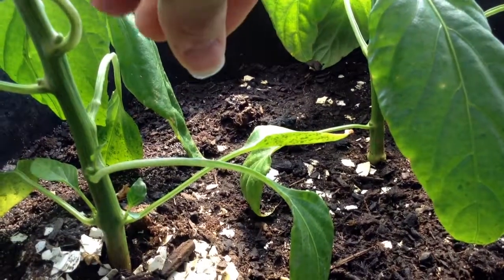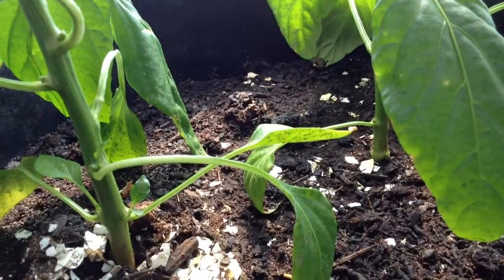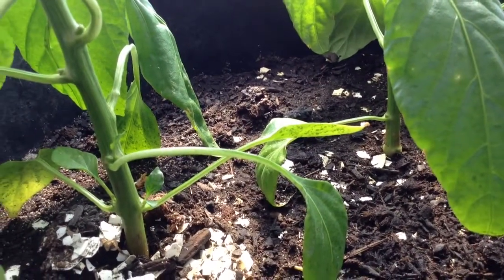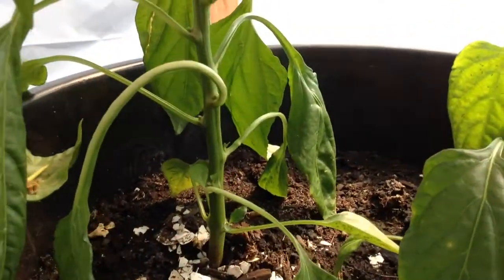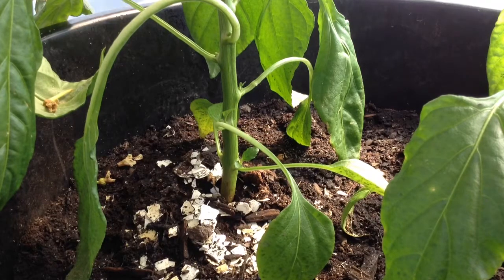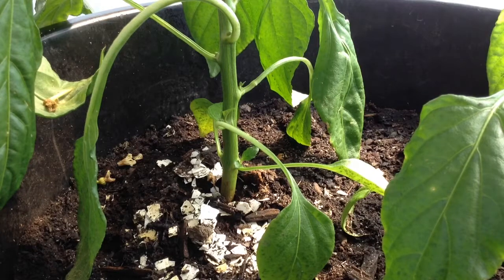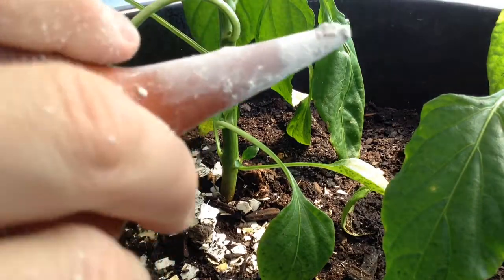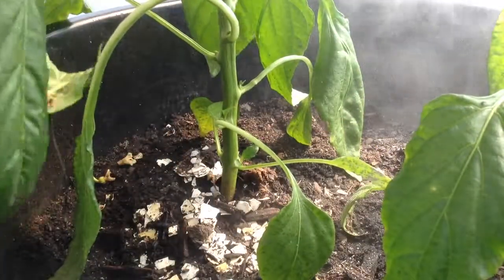APHIDS VS DIATOMACEOUS EARTH